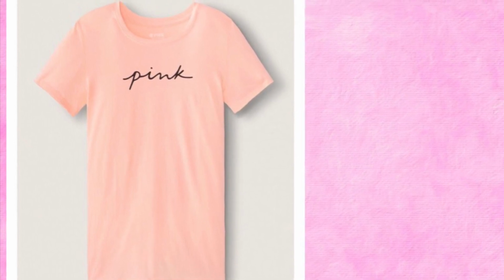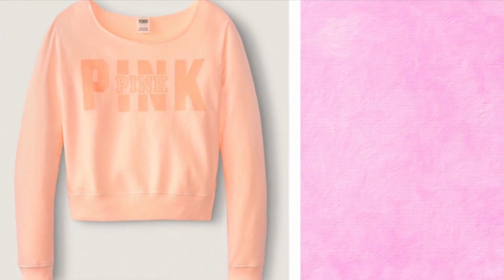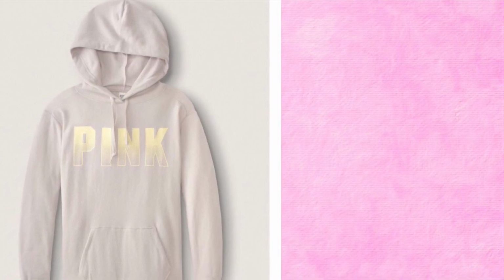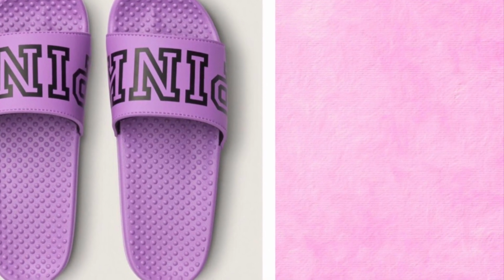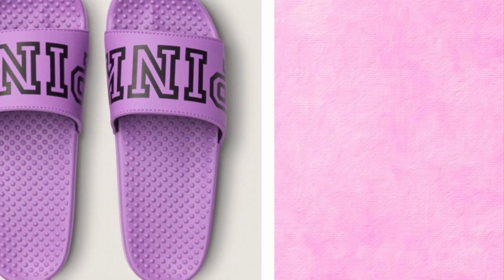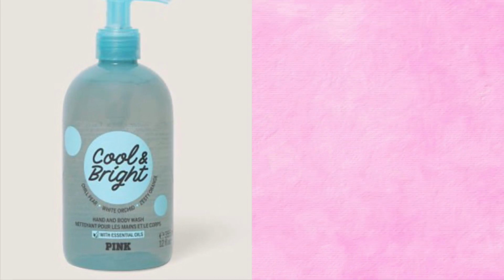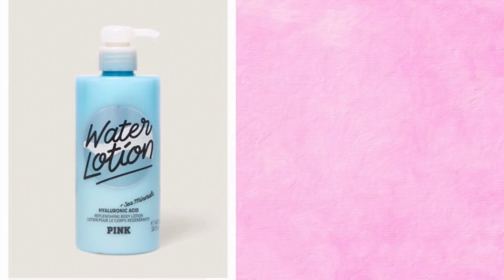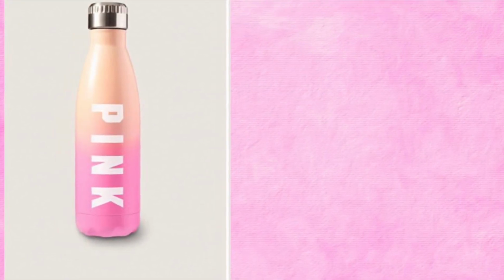Victoria's Secret PINK SHOPPING FAVORITES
Victorias secret PINK SHOPPING 2021 I shopped at Victorias secret PINK and in this video I share what I saw new for MY SUMMER FAVORITES. In my last pink shopping video I share PINK spring finds too and another video I showed you the Victorias secret perfume, Victorias secret body care and a review of the new Victoria's Secret body care. I might have a Pink Haul soon or Victorias secret haul soon. In this Pink shopping vlog I share what is in my Pink store. In this video Pink is ready for Spring and I share what is new at the Pink store. I saw so much new from VS and VS pink.